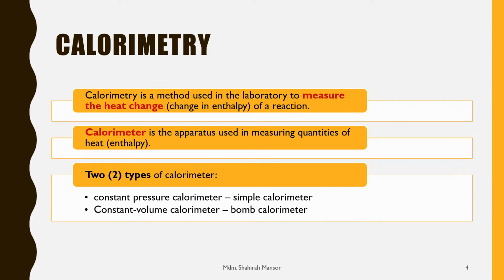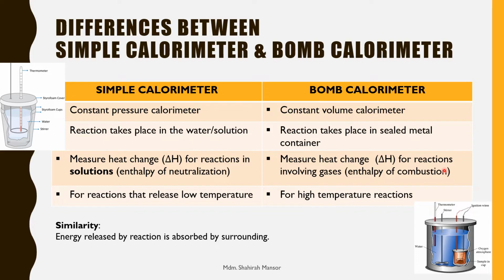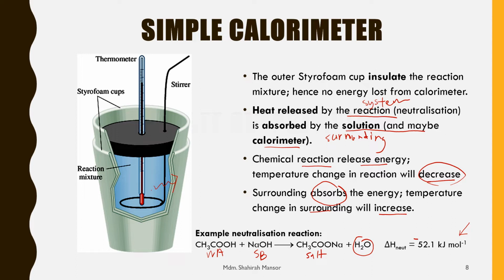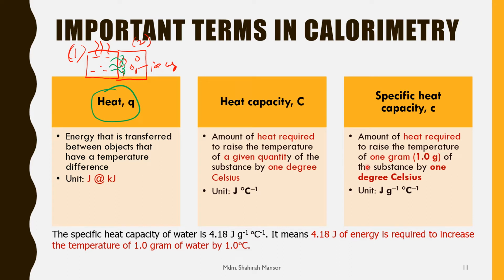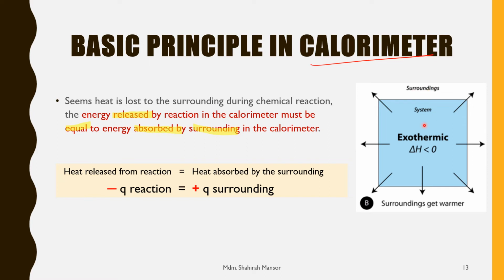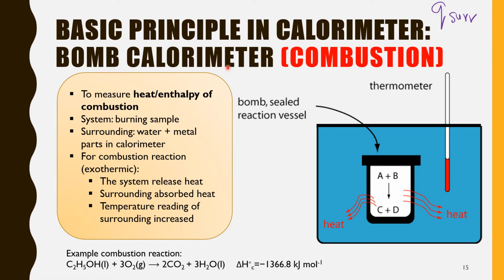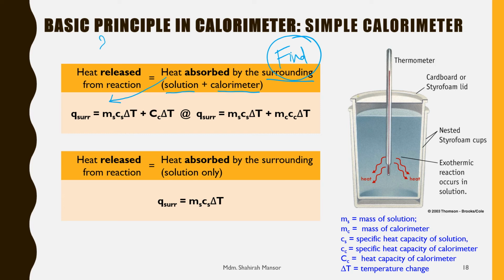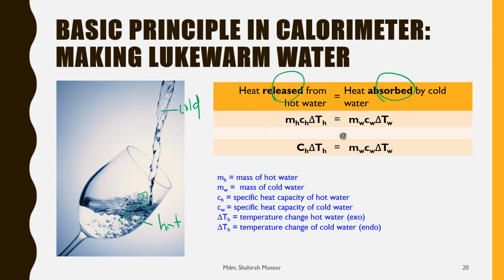THERMOCHEMISTRY (LECT 2)